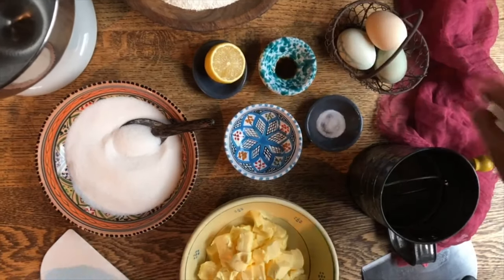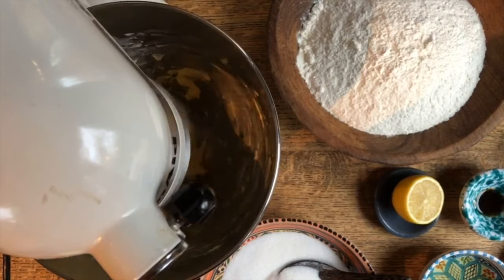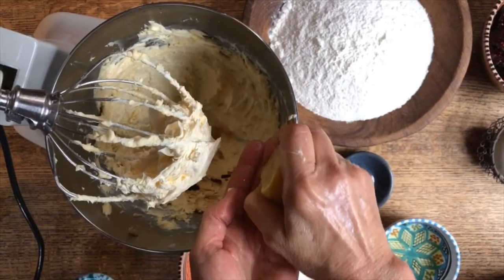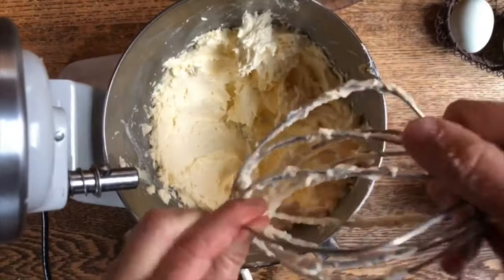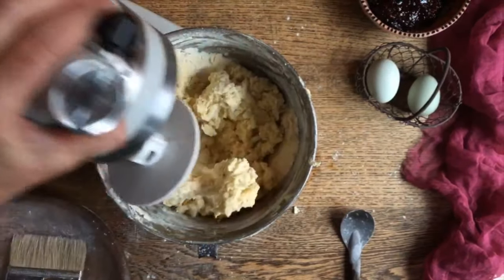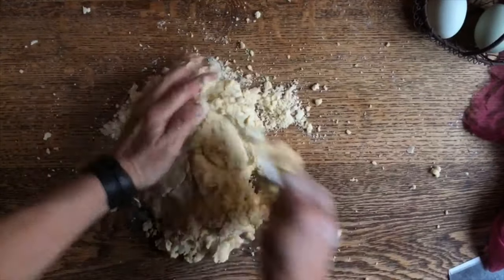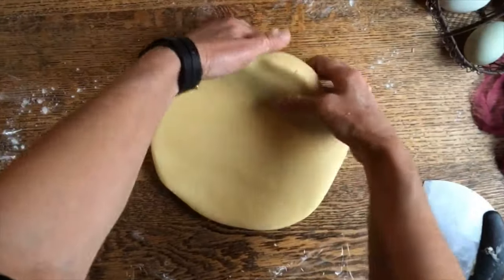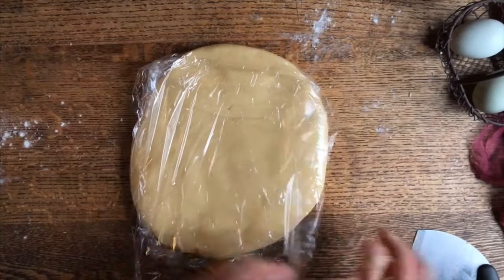Shortbread Pastry Dough Recipe - PÂTE SABLÉE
Pâte Sablée or Shortbread Pastry is a very simple and basic pastry dough perfect for any tarts as well as mouthwatering cookies. Just a few ingredients are necessary to create a crisp, perfectly buttery and delicious product.  Mostly consisting of butter this delectable dough is quickly prepared with the help of a  stand mixer, or simply put together with your hands.  Pâte Sablée will definitely become a favorite and will satisfy any palate no matter what the shape or filling. Let's get started!